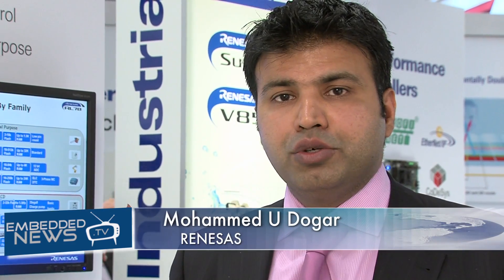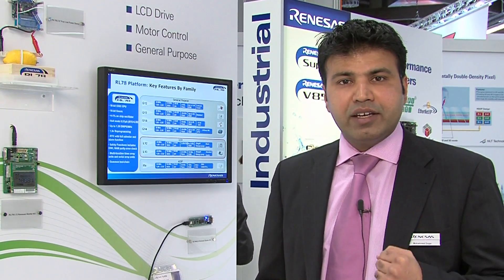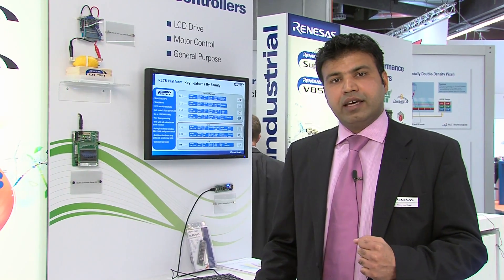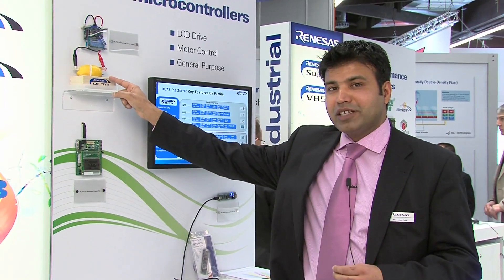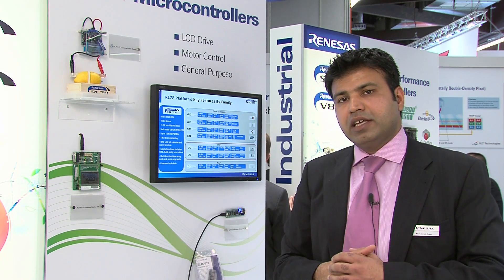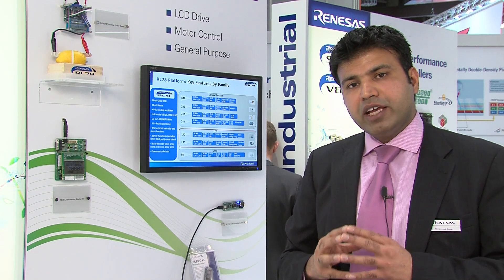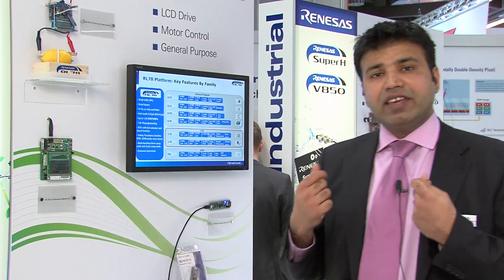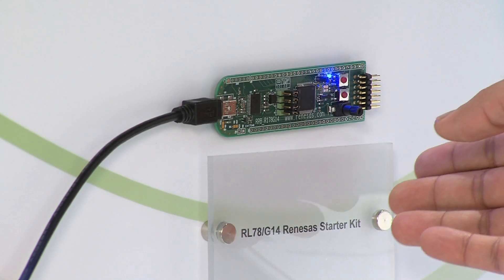Introducing The True Low Power RL78 Microcontroller Platform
RL78 is an advanced family of 16-bit general purpose and application specific microcontrollers (MCU's) combining true low power, real time control and high performance operation. Thanks to its unique performance and power saving mode features it offers the best platform of choice for Industrial, Consumer and Automotive applications. Also see an RL78 LCD demonstration running with NO battery (powered by lemon for more than 3 days!).

Speaker: Mohammed Dogar, Renesas